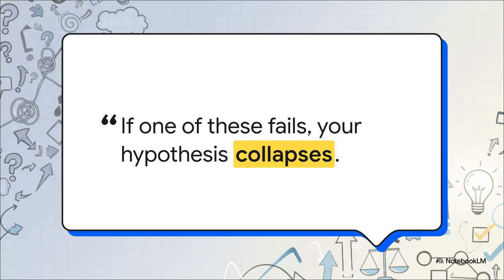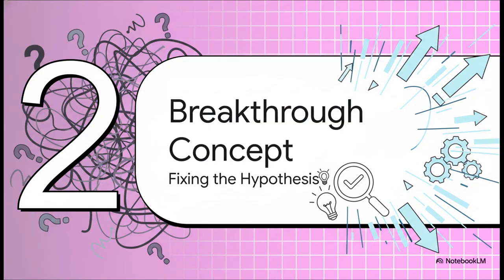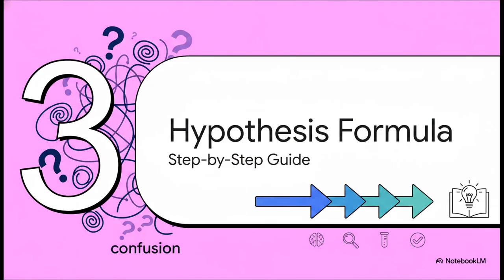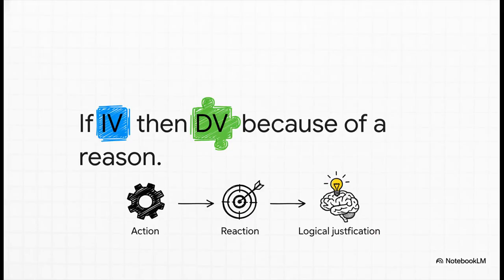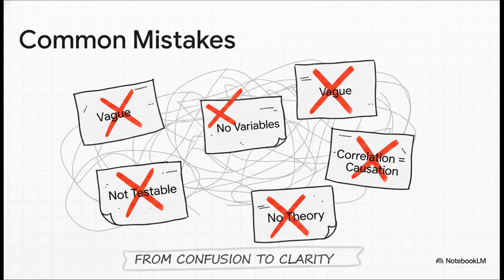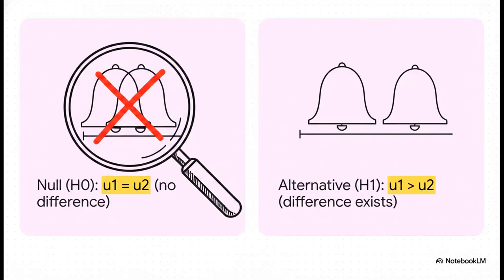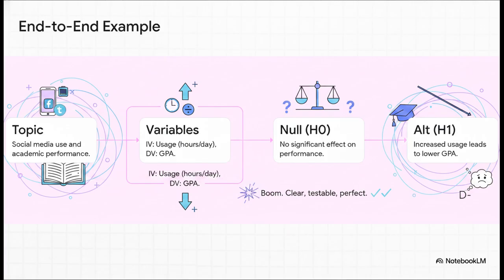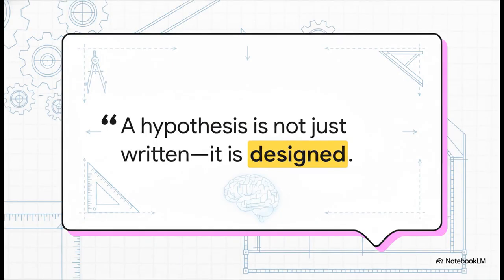How to Formulate a Hypothesis Finally Explained Clearly!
Follow the blueprint. Master research the right way.

Master the art of writing a clear, testable, and powerful hypothesis—even if you’re starting from zero. In this video, you’ll learn how to move from a simple research question to a well-structured hypothesis that aligns perfectly with your variables, methodology, and statistical analysis. No more confusion, vague statements, or mismatched research design.